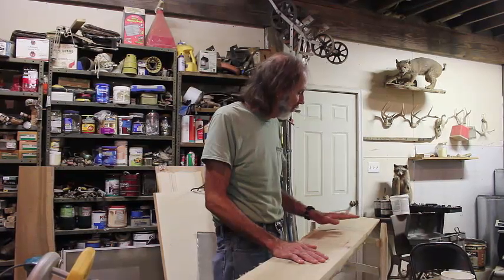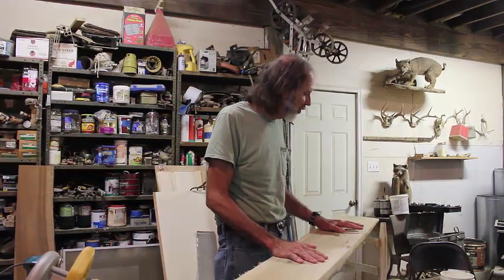Wooden Dough Bowl - How I Create a Dough Bowl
Danny shows the beginning stages of how he makes a dough bowl.  It is a labor of love.  This is how Danny creates them.
This is the first part of how he roughs the bowl in.  Part 2 is coming soon of the finished dough bowl.